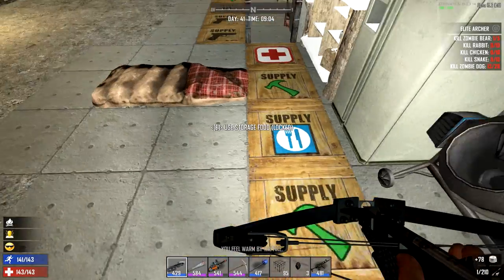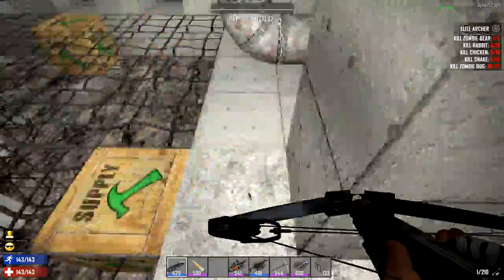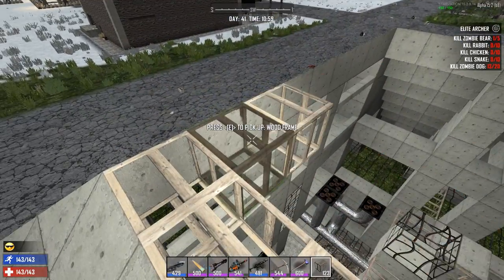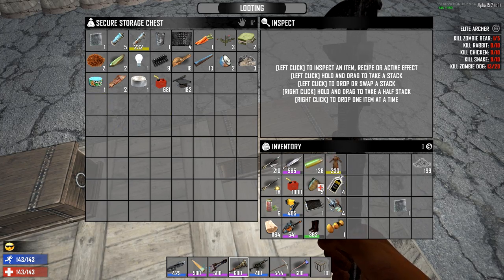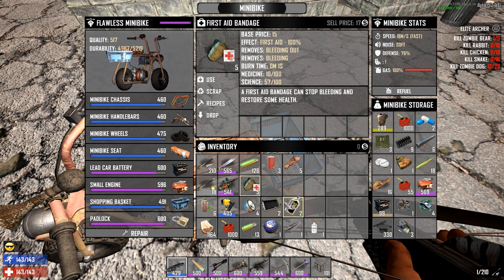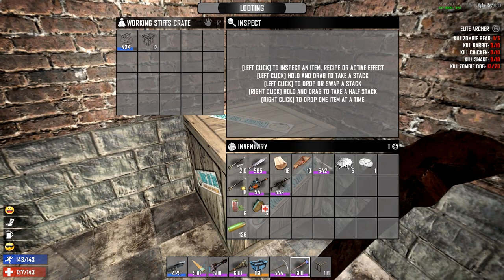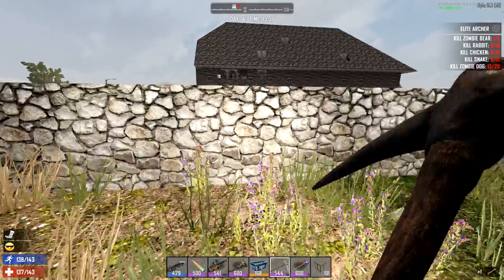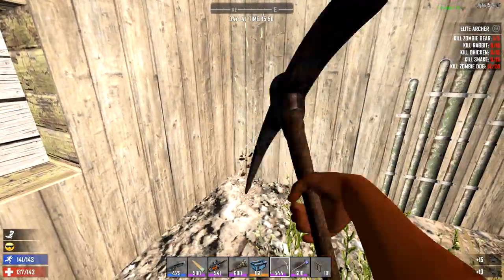7 Days To Die | Starvation Mod | Electric Bat and Spear | EP46 | Let's Play 7DTD Gameplay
7 Days To Die STARVATION MOD Solo Gameplay Let's Play | Stations + Volcano Pyramid Base Build l Random Gen - This is a zombie game the will have you on edge every minute of playing. You can Build structures, craft items and pillage whats left in building and cars you find.

7 Days to Die development was launched following a successful Kickstarter campaign in August 2013, demonstrating the initial prototype. Joining us in early access now will help support the cause and ensure continued expansion of the development team, their efforts and the planning and addition of even more features and depth eagerly awaited by fans.